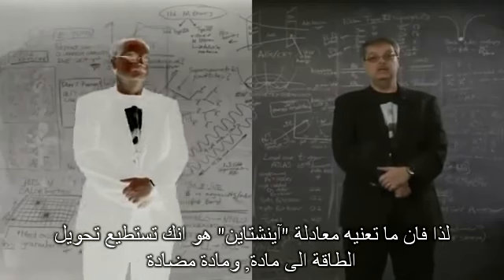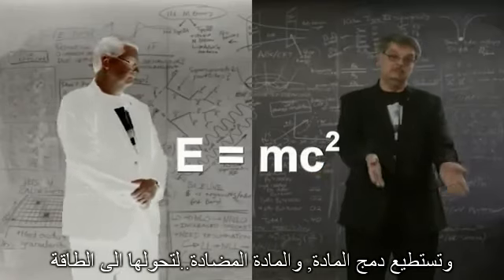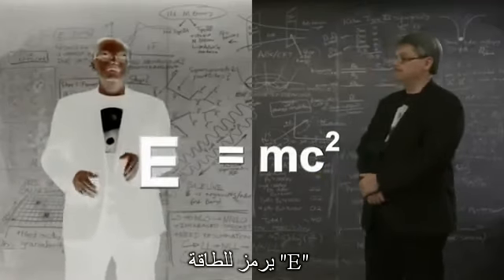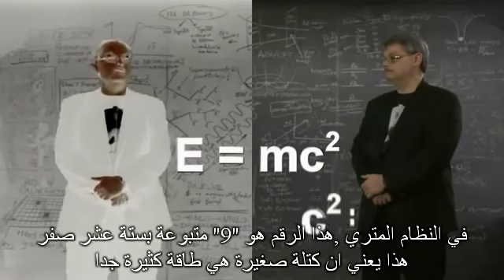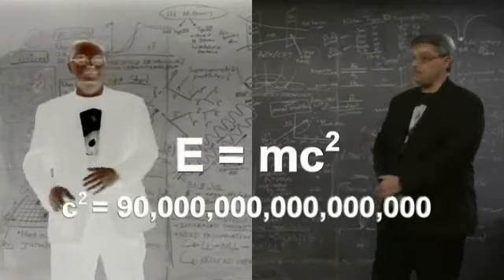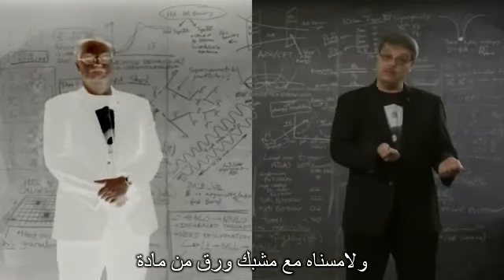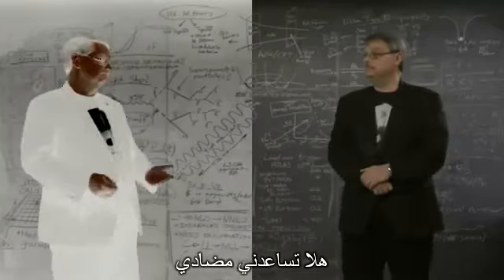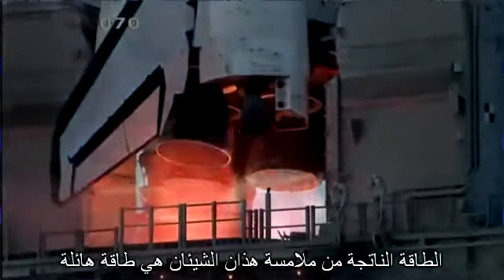‫ما هي المادة المضادة؟‬‎